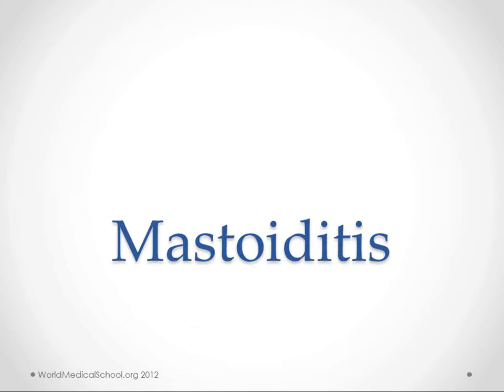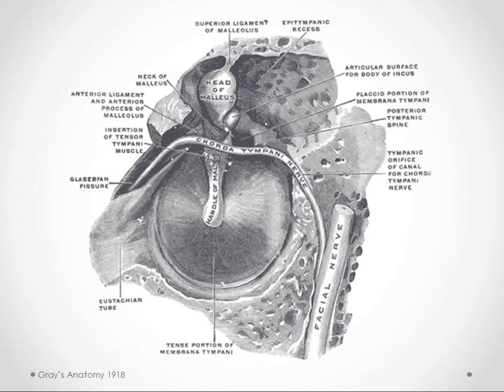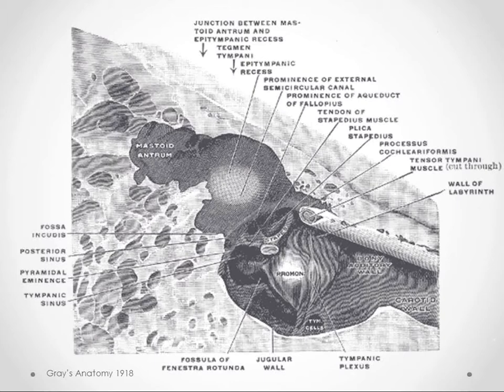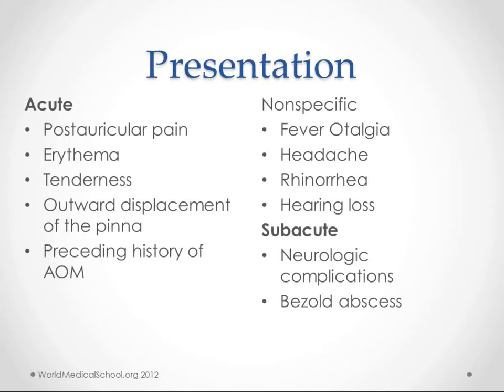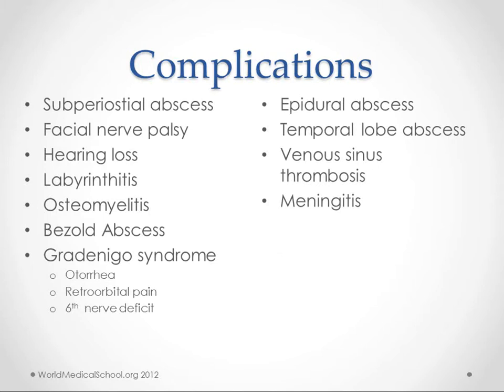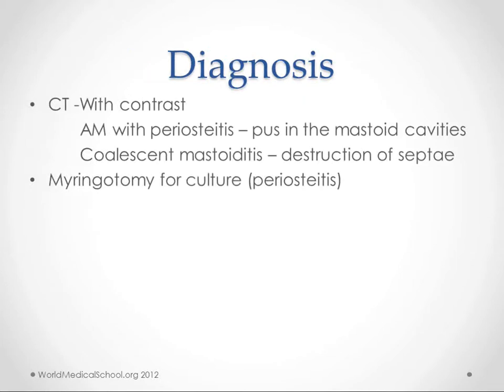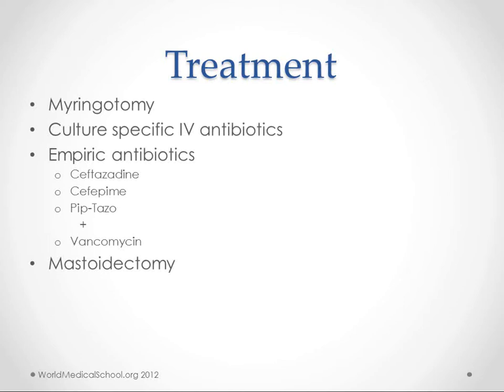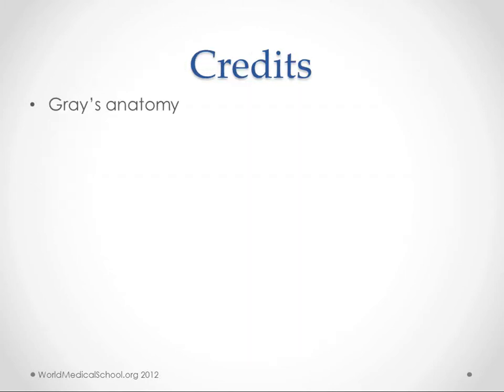Mastoiditis - USMLE Step 2 Review